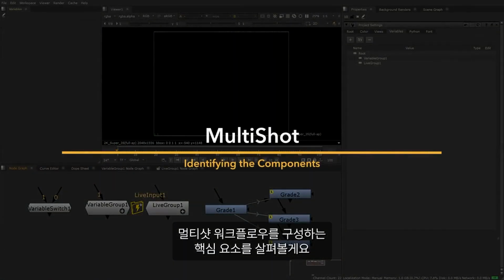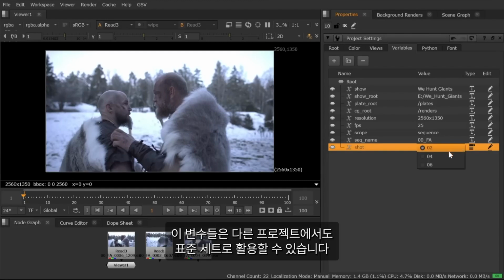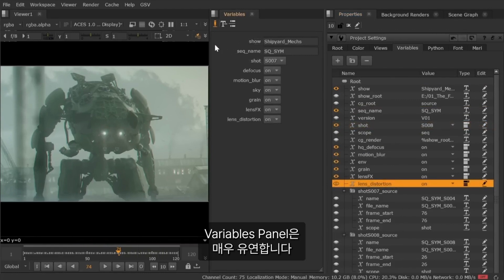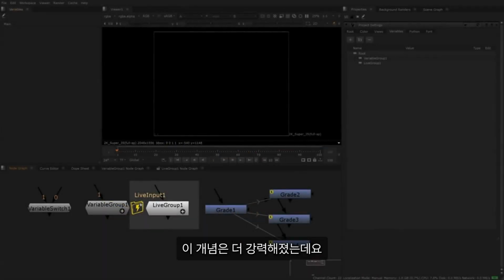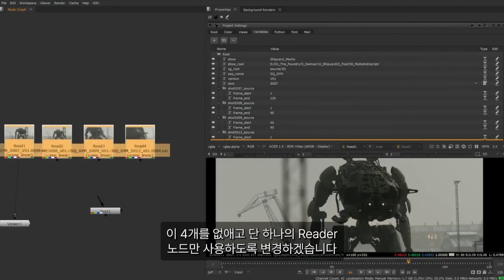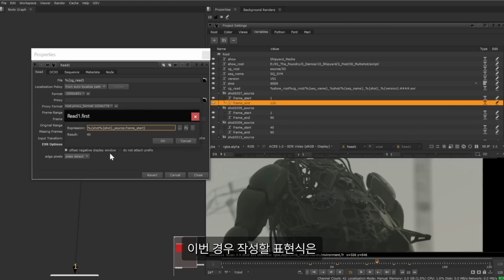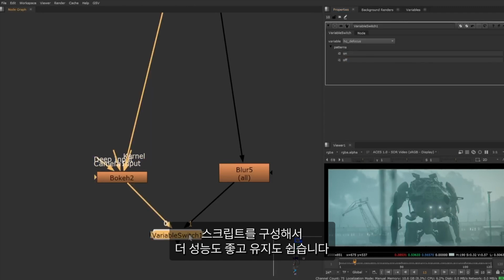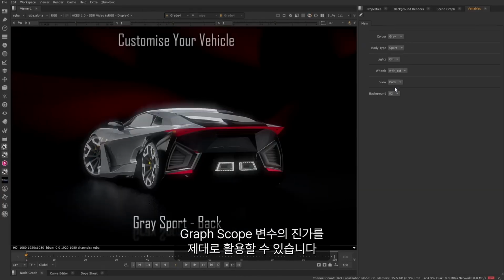Nuke 16.0 Multishot — 더 스마트한 합성 워크플로우가 시작됩니다.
Intro 00:00
Components 01:30
Variables Tab 04:14
Variable Set 06:02
Variable Switch 07:29
Variable Switch Split and Join 08:54
Variables Panel 09:50
Variable Group 11:02
LiveGroups 13:56
Link Node 17:16
Recursive Evaluation of Variables 18:43
Expressions 25:11
CMD Line Rendering 28:06
Automating 29:11
Multishot Examples 30:19

멀티샷 워크플로우에 관한 다양한 자료를 공유해드립니다.